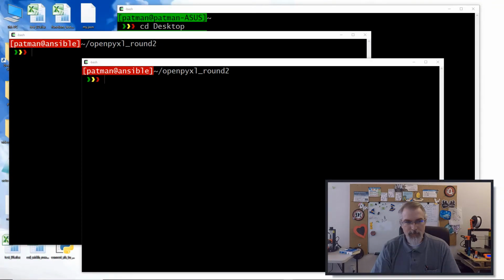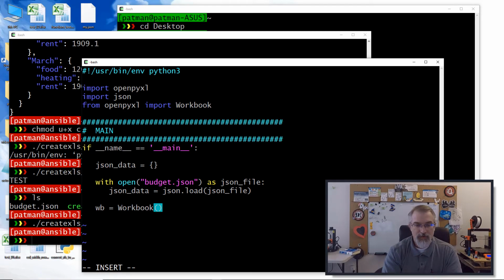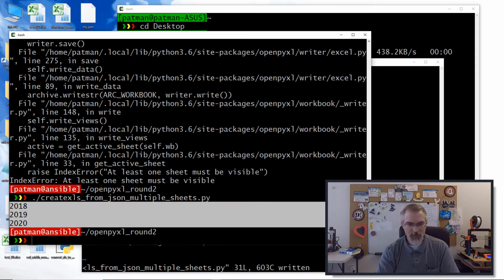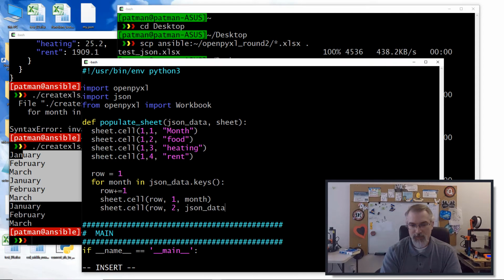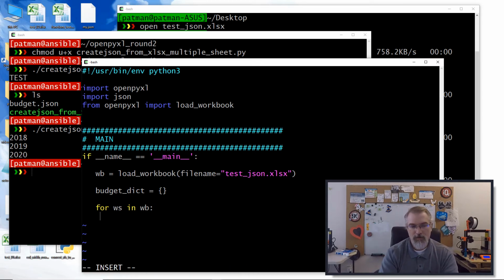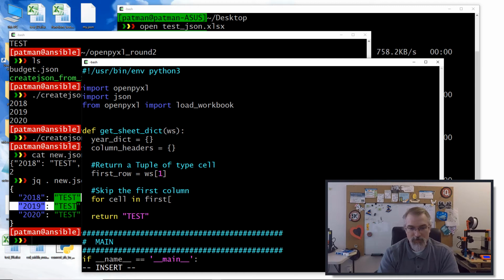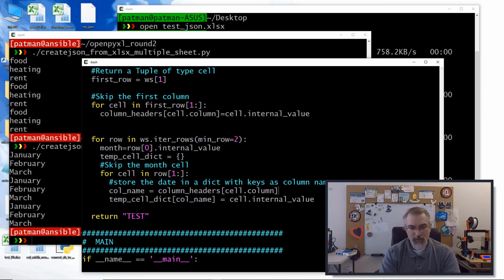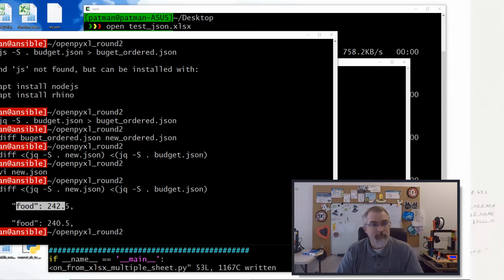Convert json to Excel and back via openpyxl w/ Python round 2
URLS